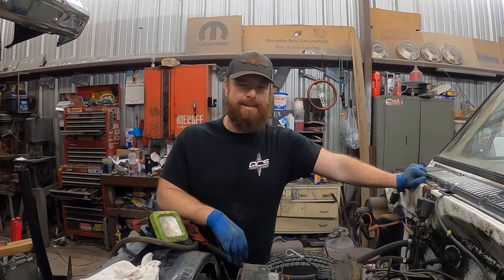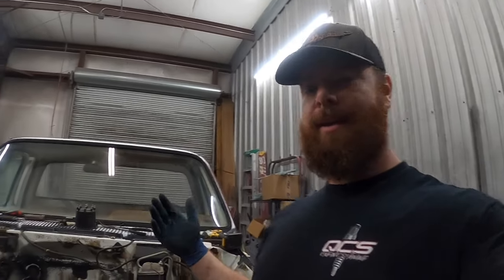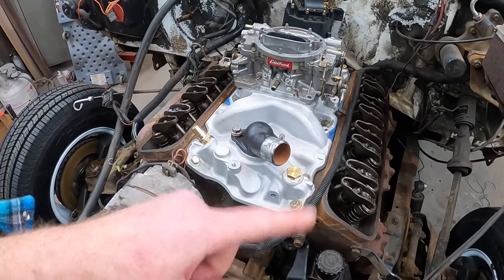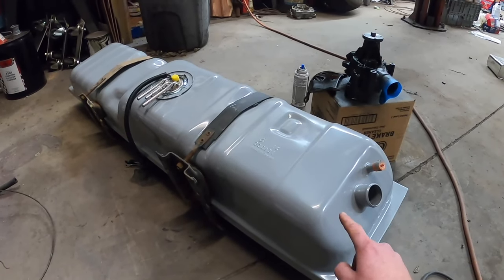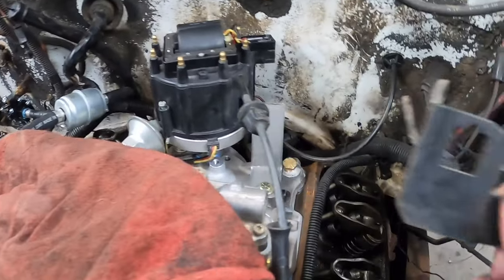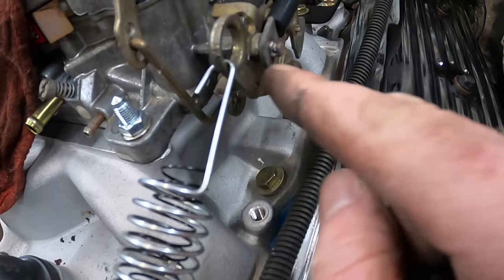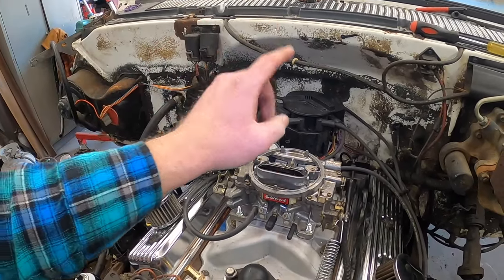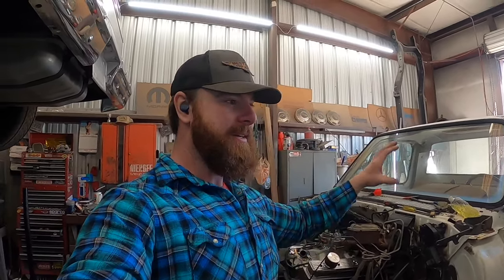TBI to Carburetor Conversion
In the video, we show how to convert a throttle body injection to a carburetor on this squarebody C10. While most people convert to TBI, we take a step back to our roots to eliminate these premative version of fuel injection.